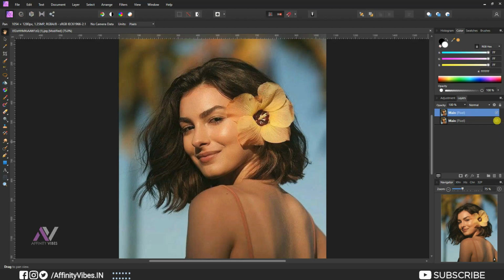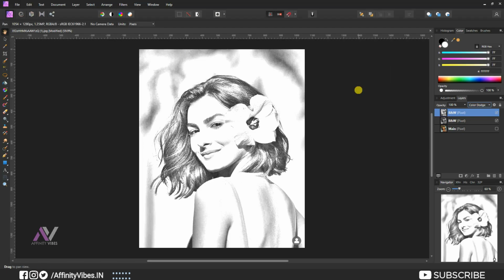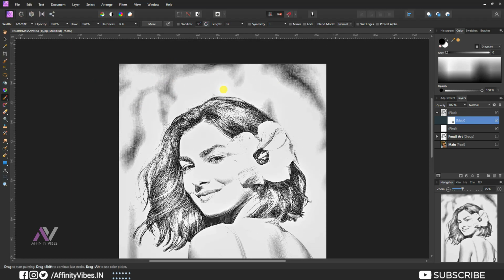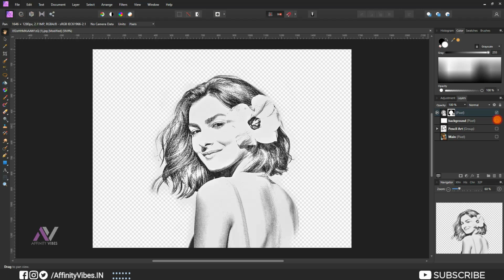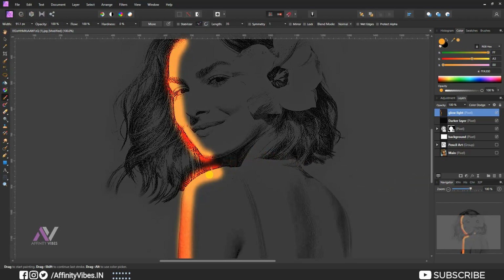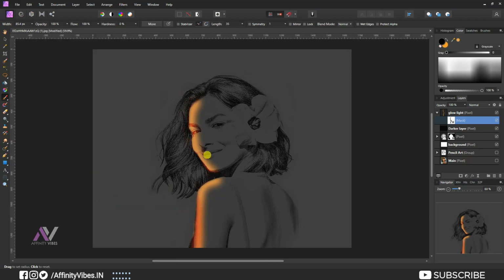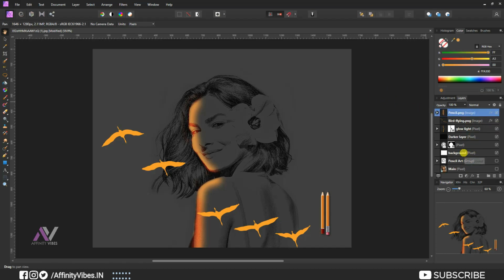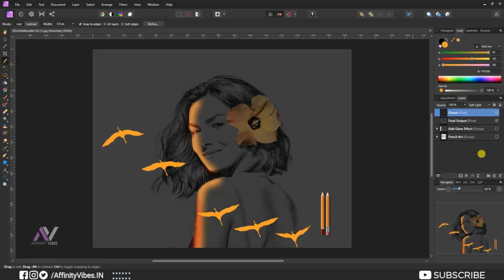Glowing Sketch Effect with Affinity Photo | Affinity Photo Tutorial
Hey everyone,
I'm Dav and In this video, you’re going to know exactly how to make a Glowing Sketch Effect with Affinity Photo. This is Affinity Photo Tutorial on Glowing Sketch Effect.